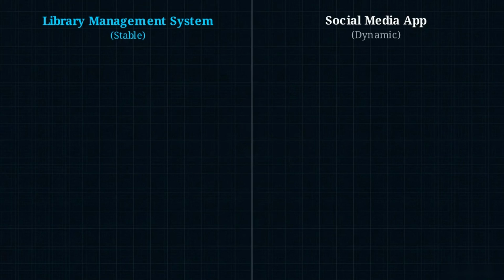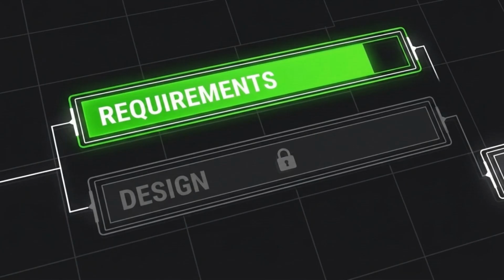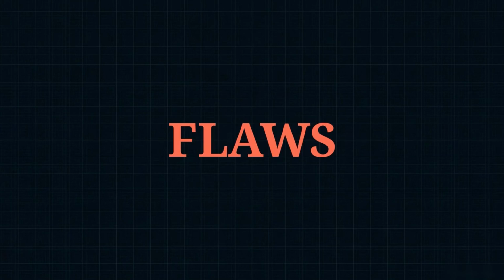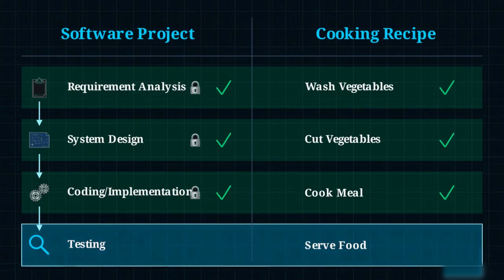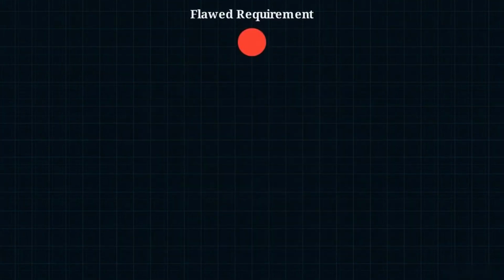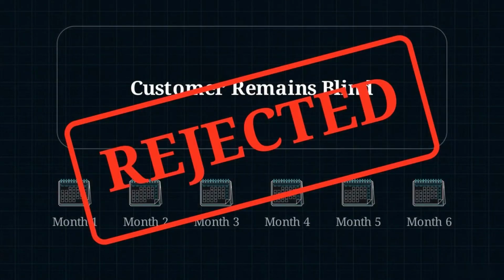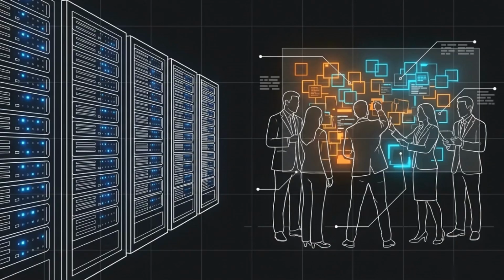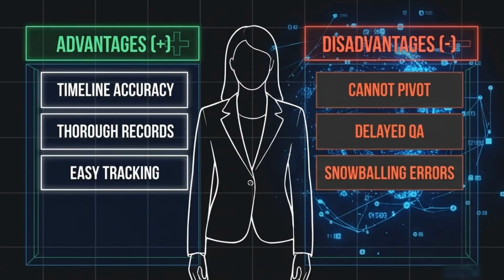1.09 Evolutionary Model Explained with Examples | Software Engineering Unit 1 Complete Guide